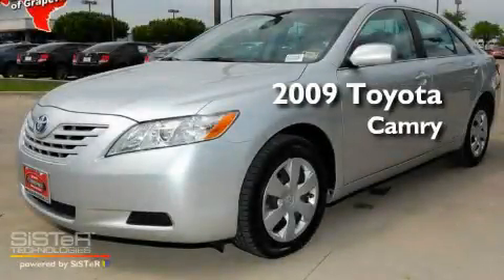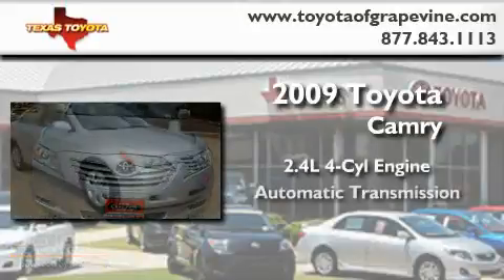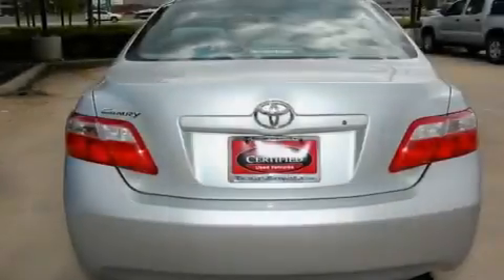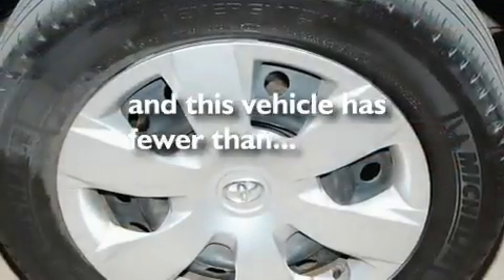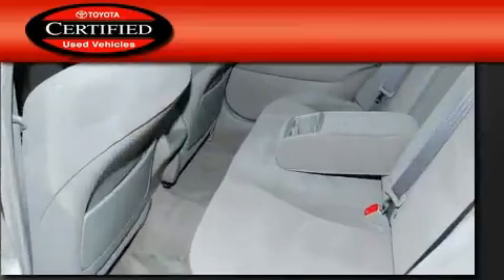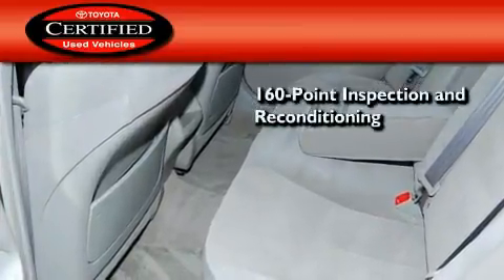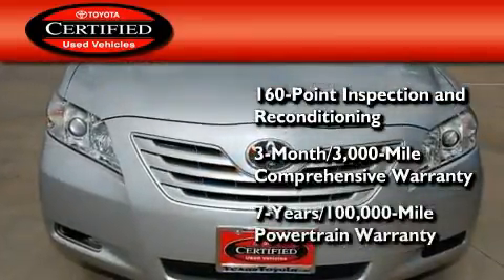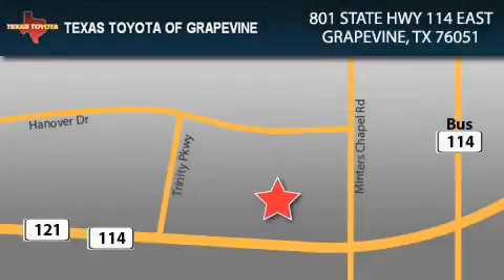2009 Toyota Camry Certified Dallas TX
Year : 2009

 Make : Toyota

 Model : Camry

 Engine : 2.4L 4 Cyl. Fuel Injected

 Trans . : Automatic

 Exterior : Classic Silver Metallic

 Miles : 50,328

 801 State Hwy 114 East

 2009 Toyota Camry Grapevine TX